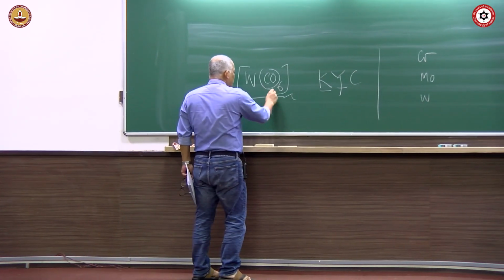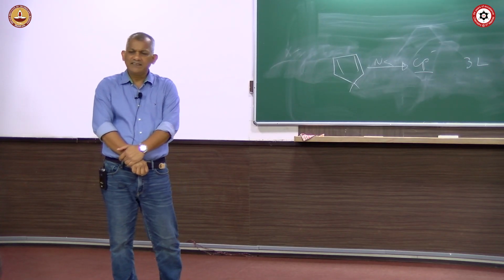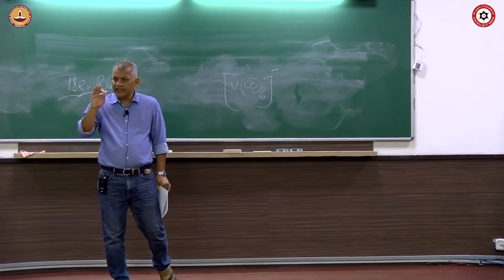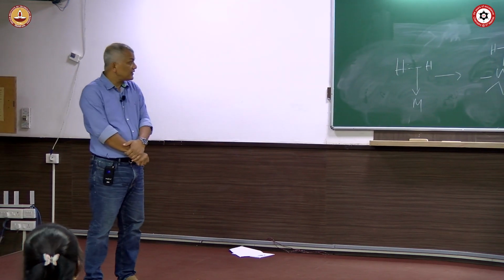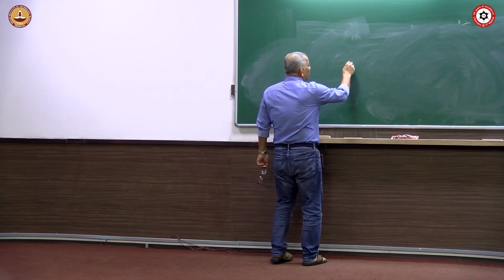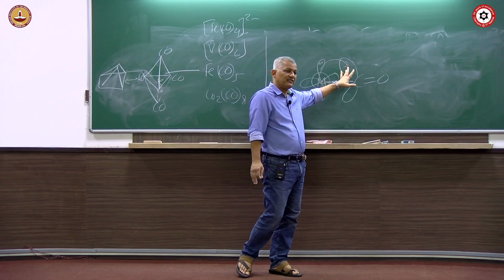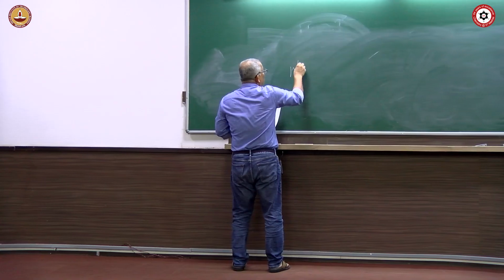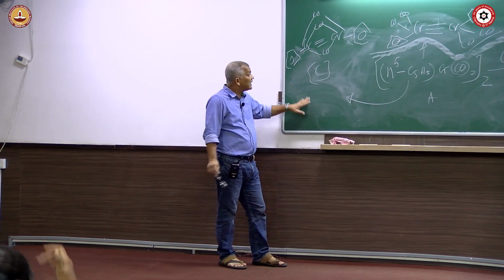Electron Counting Rules in Organometallic Chemistry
Subject: Chemistry
Course Name: Chemistry Special Lectures
Name of Presenter: Prof. S Ghosh